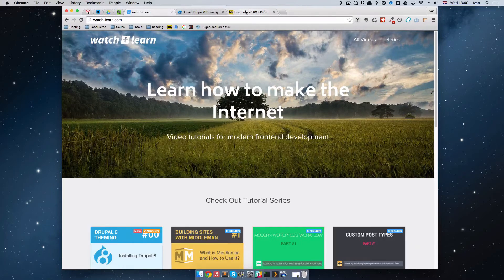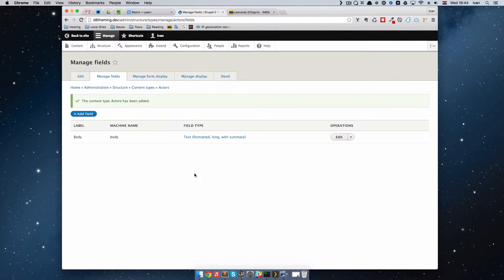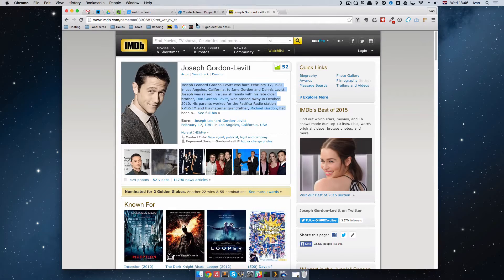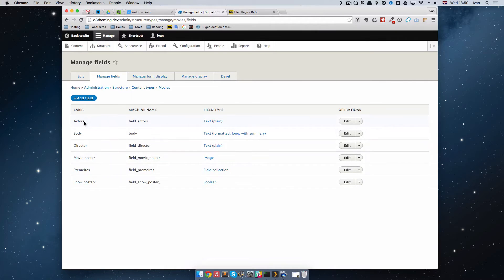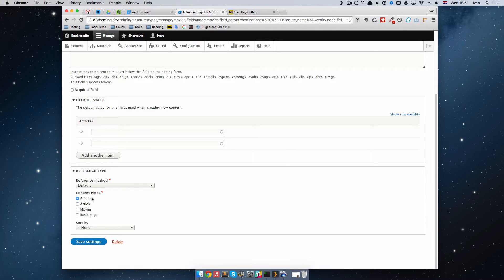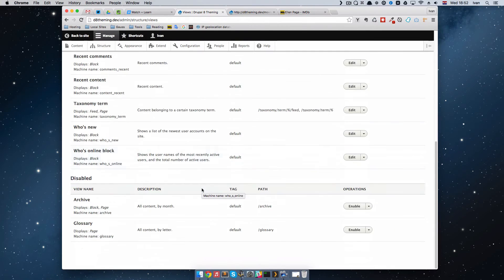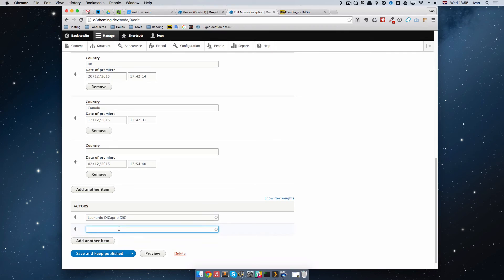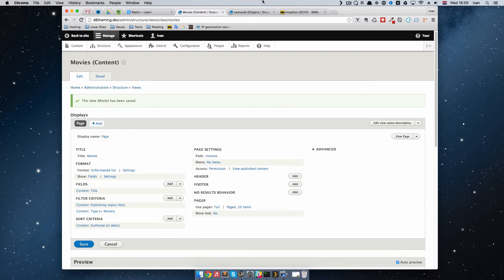Drupal 8 Theming - Part 15 - Reference Fields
In this episode of Drupal 8 Theming tutorials we are going to see how we can connect content on our site by using Reference Fields.

In this episode we are going to try and copy part of the IMDB sites functionality, where every movie has actors and those actors have their own pages with the information about them. So we are going to create a relationship between movies and actors that are in that movie.

All of this can be accomplished by using **Reference Fields**, and you will see exactly how in this video tutorial.